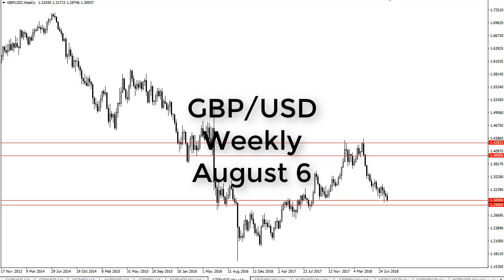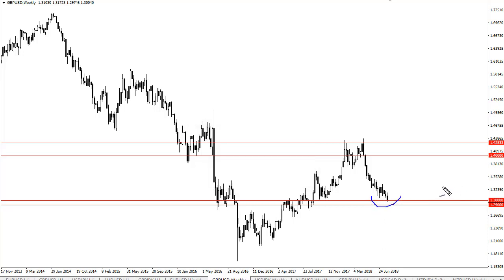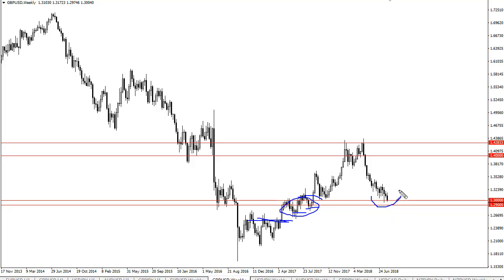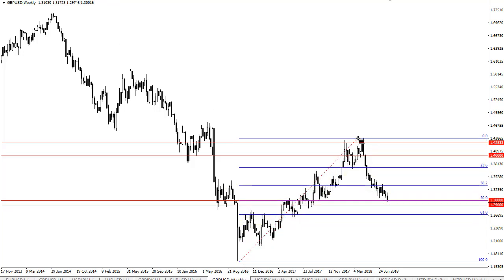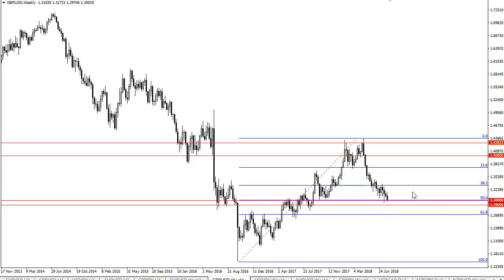GBP/USD Technical Analysis for the week of August 06, 2018 by FXEmpire.com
The British pound initially tried to rally during the week but fell to test the vital 1.30 level. For the full article go - GBP/USD Forecast August 06, 2018, Technical Analysis.Find more information about Forex and Commodities News Technical Analysis Fundamental Analysis and Brokers on FX Empire